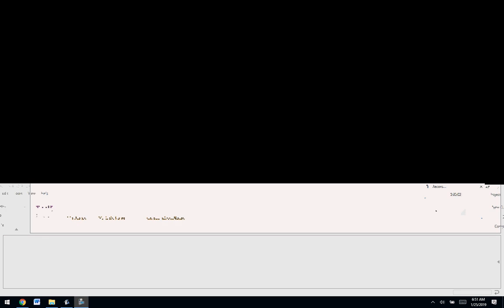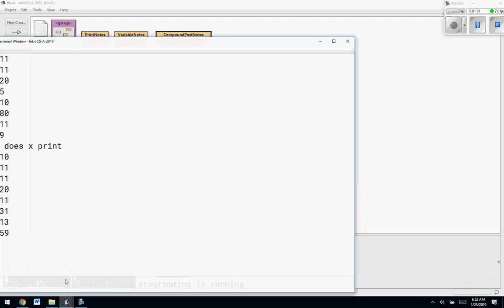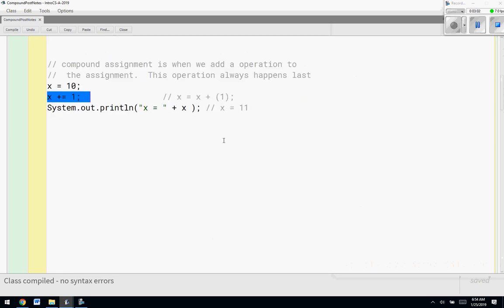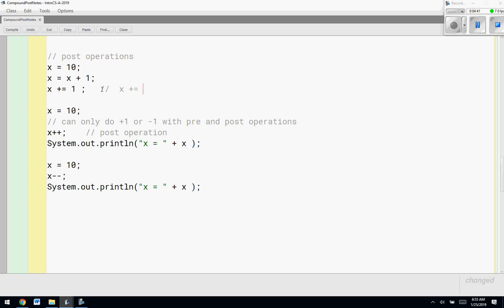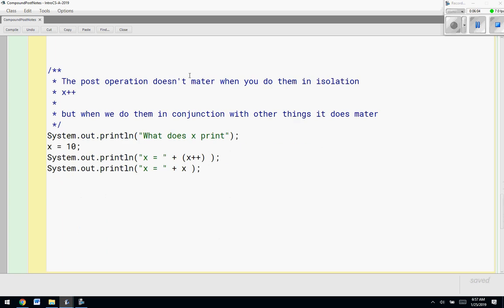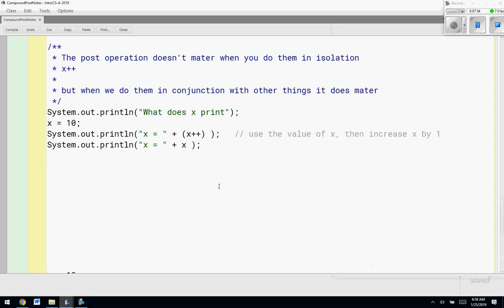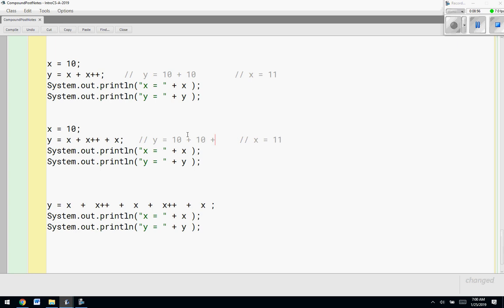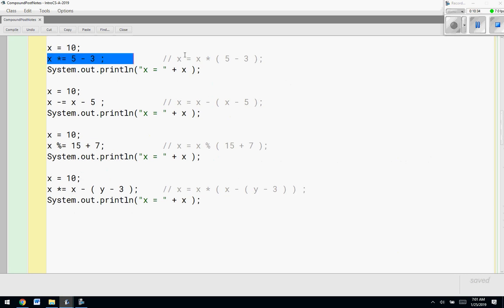IntroCS Day 5 Video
The first minute of the video isn't great and the voice is a bit off.